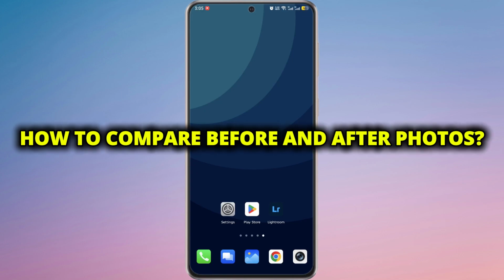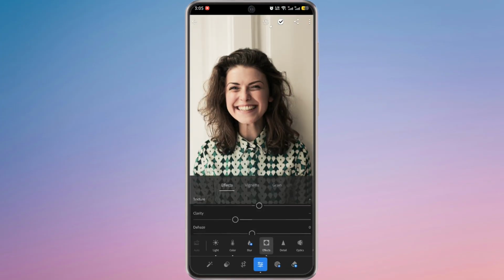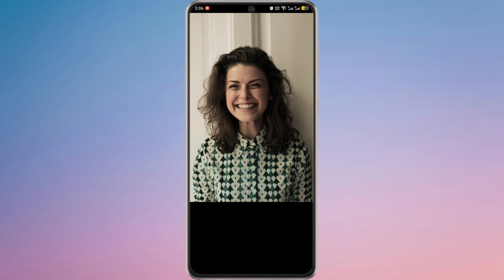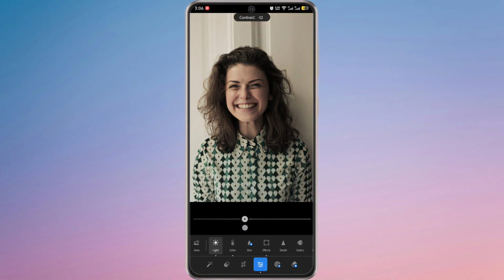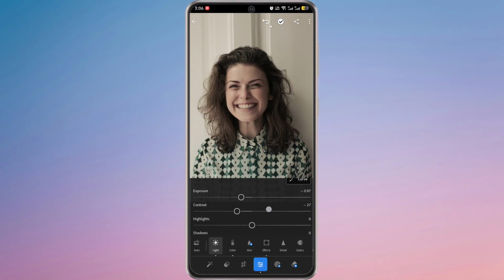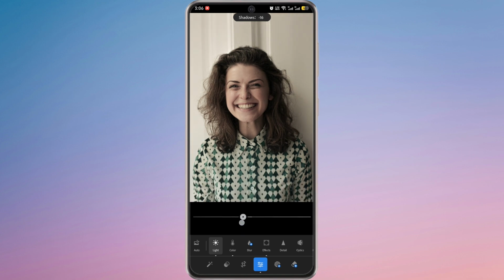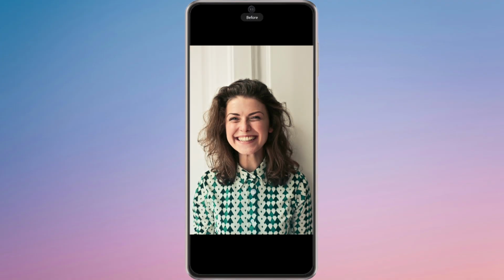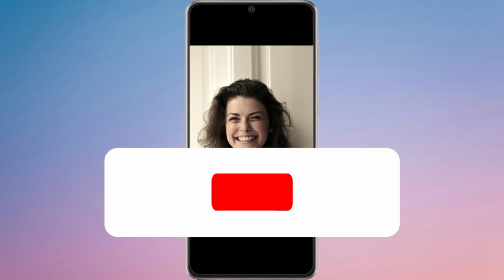How to Compare Before and After Photos 2026?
Want to see the impact of your edits in Adobe Lightroom? In this tutorial, you’ll learn how to compare before and after photos easily. By long tapping the edited photo, you can instantly view the original version and release to return to the edited one. This helps you check exposure, color adjustments, effects, and presets to ensure your edits look perfect. You can also refine your edits, undo changes if needed, and achieve professional-quality results.

This video is perfect for beginners and photo editors who want to track their improvements, evaluate edits, and make better decisions while editing photos in Lightroom. Follow this guide to make the most out of the before-and-after comparison feature.